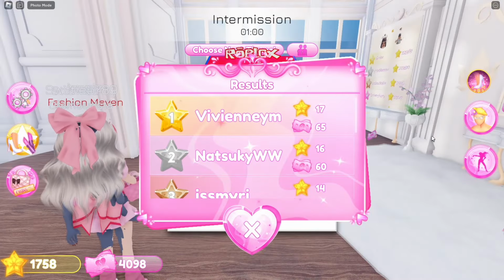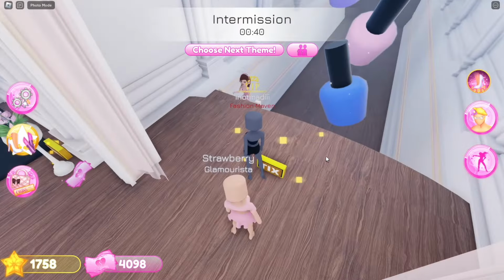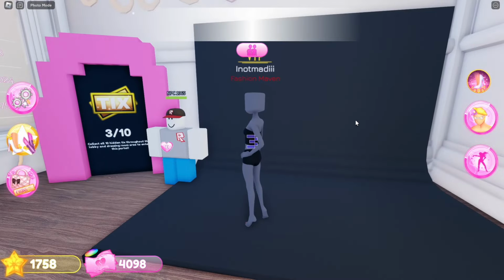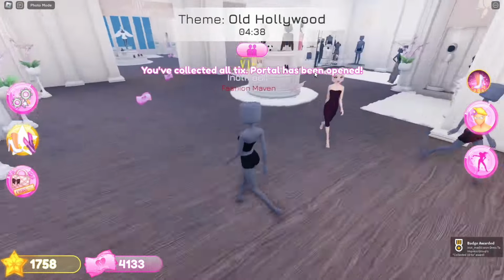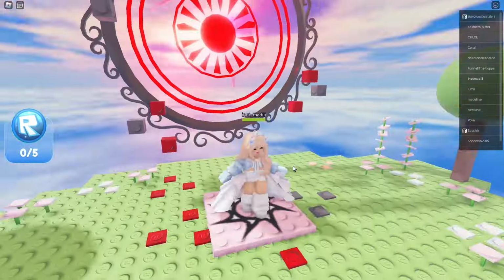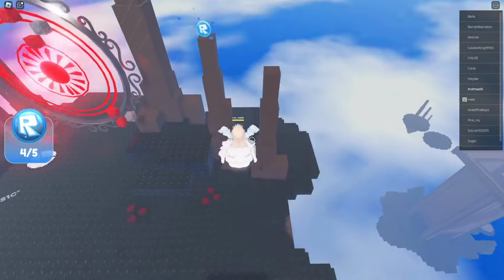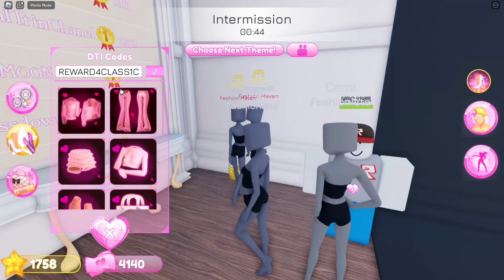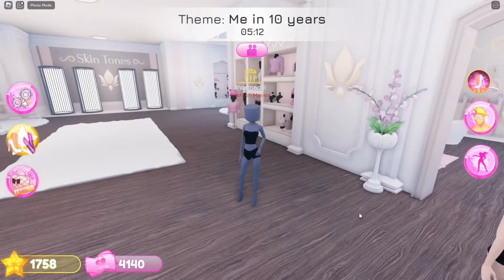HOW TO COMPLETE THE ROBLOX CLASSIC DRESS TO IMPRESS EVENT! STEP BY STEP!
Hi! I'm Madiii I make Roblox and Minecraft content I hope you enjoy!
─── ･ ｡ﾟ☆: .☽ . :☆ﾟ. ───
Watermark by: _ccheckk
─── ･ ｡ﾟ☆: .☽ . :☆ﾟ. ───
︵‿︵‿୨♡୧‿︵‿︵
─── ･ ｡ﾟ☆: .☽ . :☆ﾟ. ───